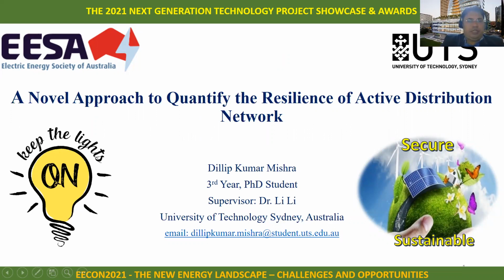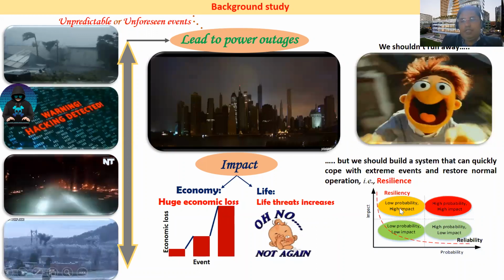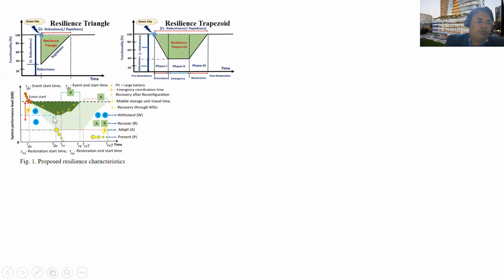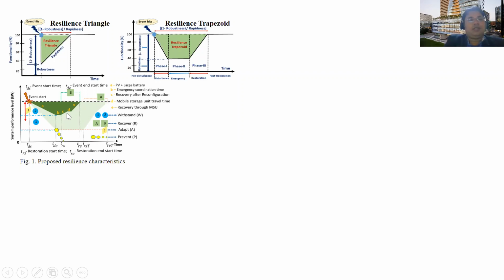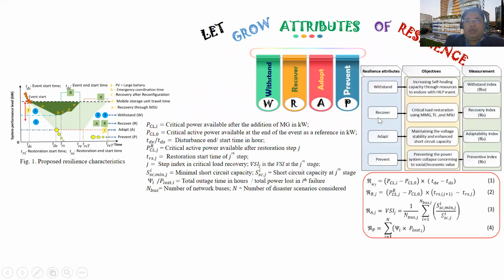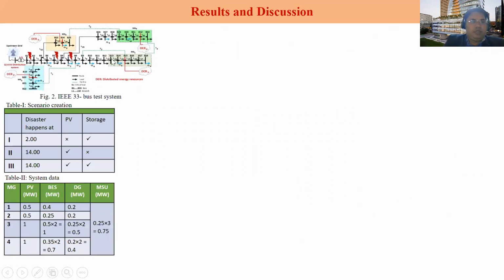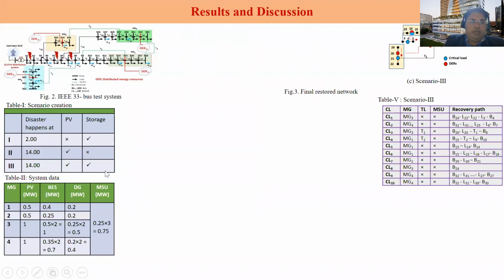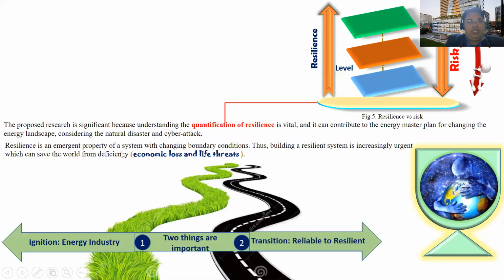A Novel Approach to Quantify the Resilience of Active Distribution Network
Quantification of Active Distribution System Resilience